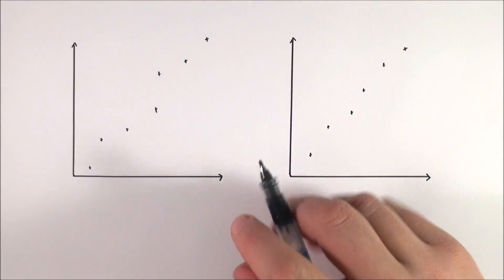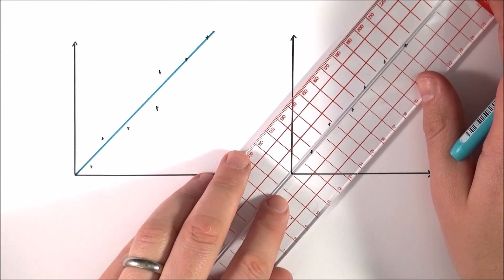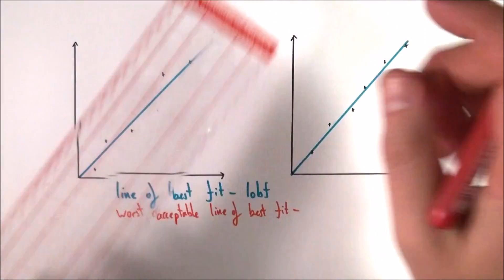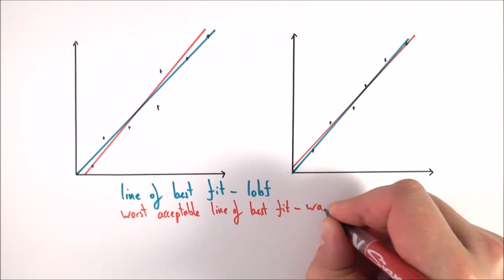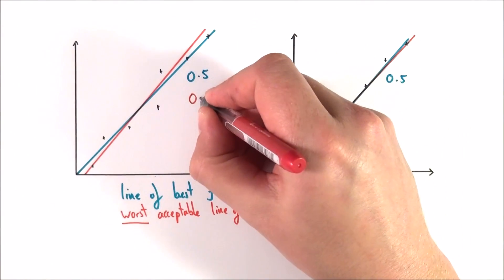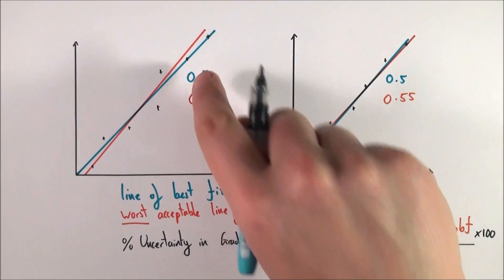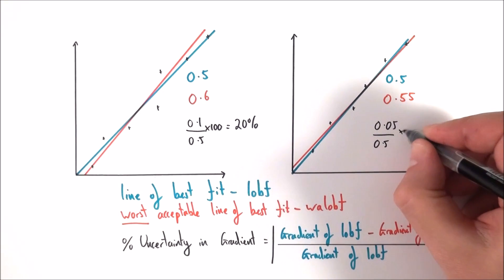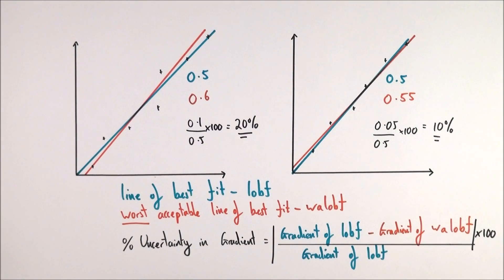A Level Practical Endorsement - Percentage Uncertainty in a Gradient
Do you have to know about percentage uncertainty in a gradient? You could be asked about this in your exams. Learn more about the 'lobf' and the 'walobf' in this video (not proper physics terms).

This is really important as you complete practical work at A level for Physics, Biology and Chemistry. This is essential if you are working towards the Practical Endorsement and for your end of year exams where your the marks are based on your knowledge of the scientific method.

Lewis